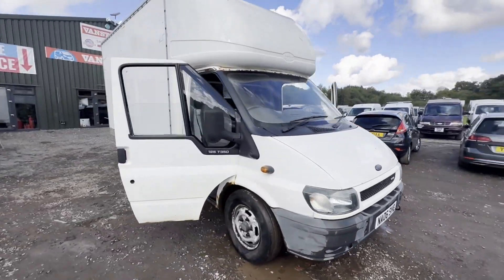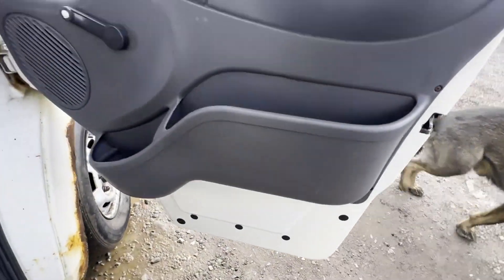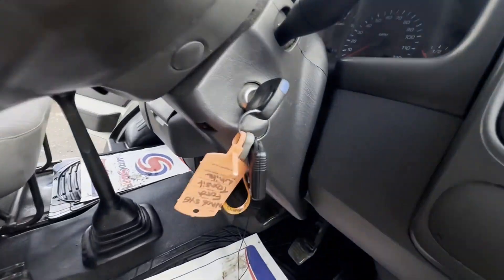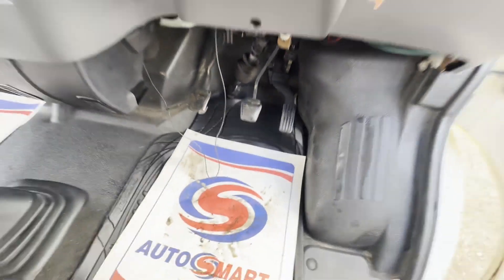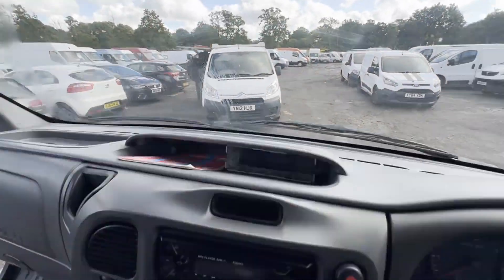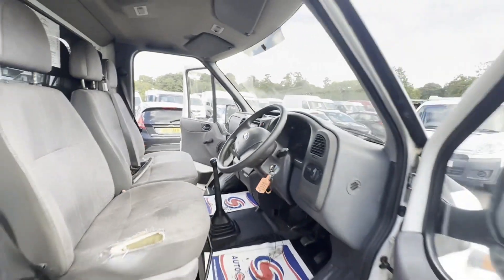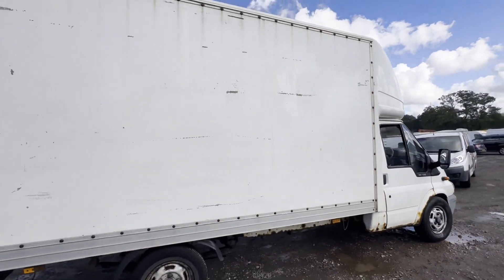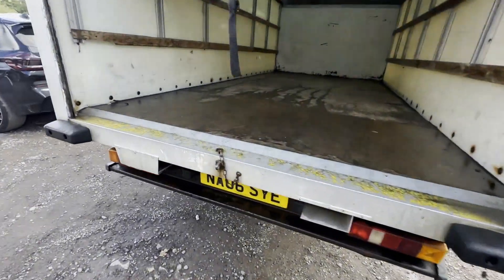NA06SYE - 2006 Ford Transit 2.0TDi 100PS 350L LWB Luton box van moted excellent runner bargain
Model: 2006 FORD TRANSIT 2.0TDI 100PS 350L LWB LUTON BOX VAN MOTED EXCELLENT RUNNER
Body: White - Panel Van
Mileage: 210843
MOT: 19th November 2024
Engine: 1998cc 2.0TD
Transmission: 5 Speed Manual - FWD
Mechanical Summary: 🟢 Starts perfect. Runs perfect. Gearbox, drivetrain, transmission perfect. Pulls in every gear. Starts and drives brilliantly very reliable Transit Luton box van 😀
Features:iron box van
HPI: Clear